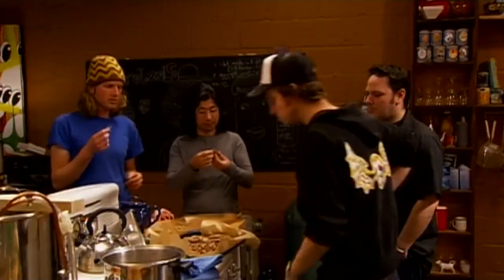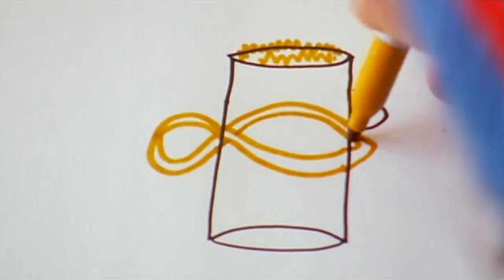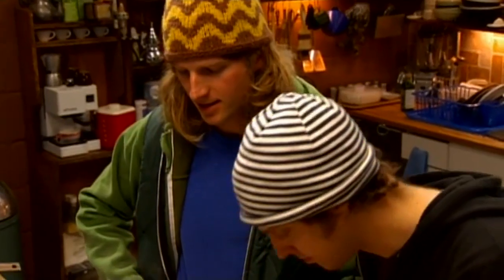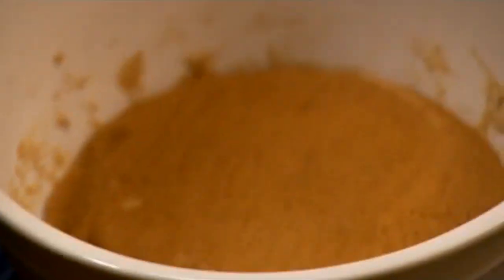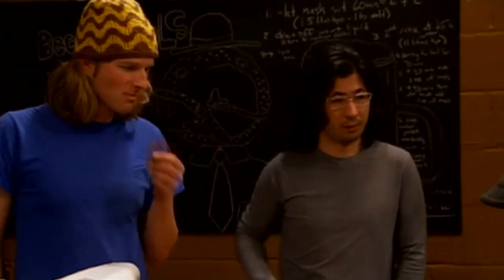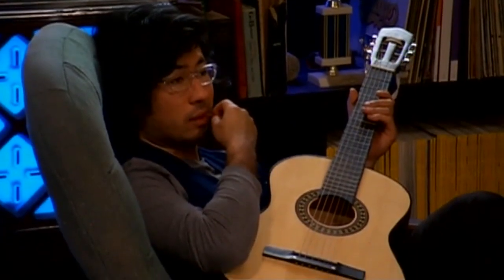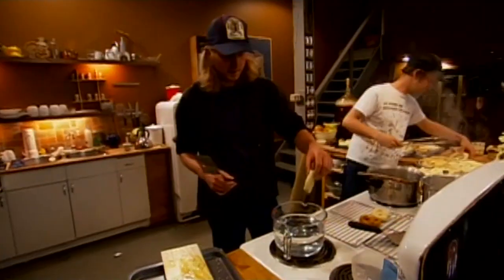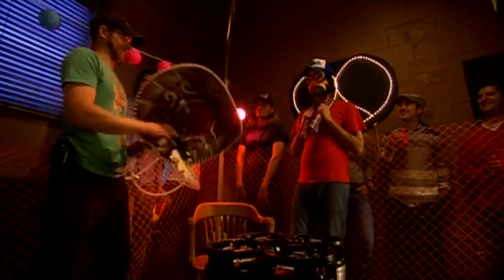Food Jammers Season 3 Beeretzels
Brewed and baked together, the beer and pretzel achieve beery cozy oneness and the party flows from there